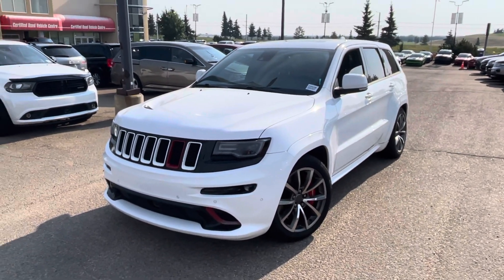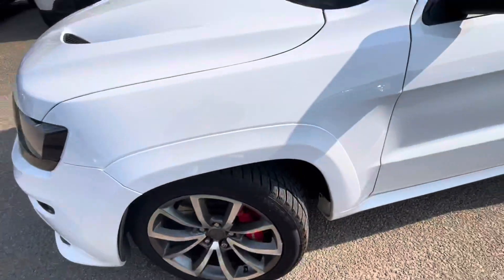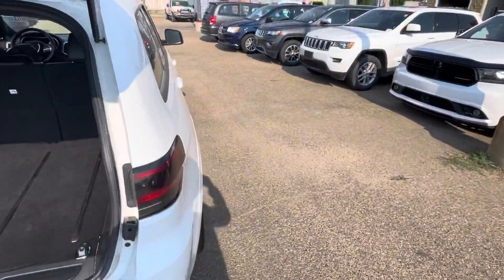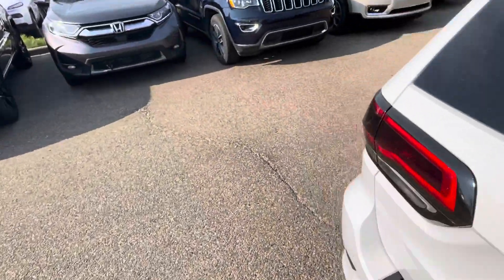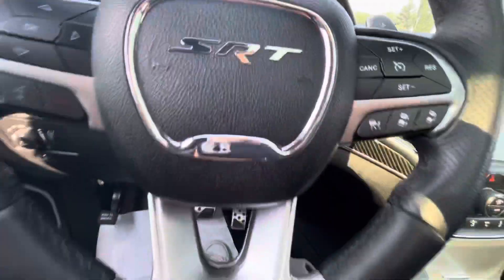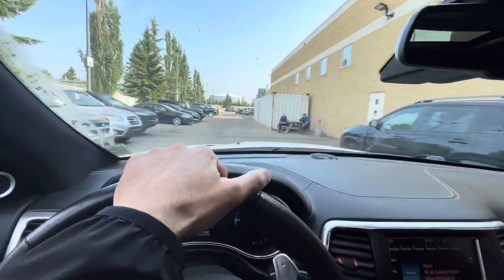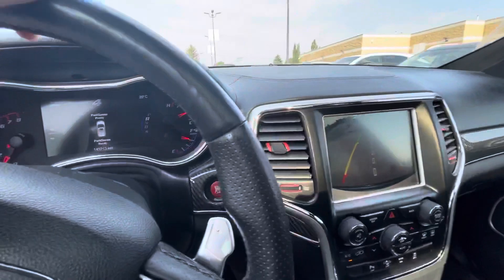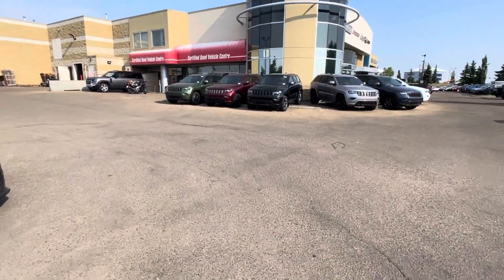2015 Jeep GC SRT Walkaround For Tyler, From Shammi@STC!